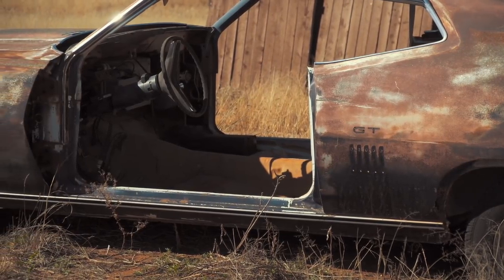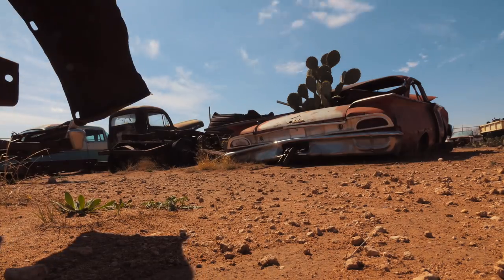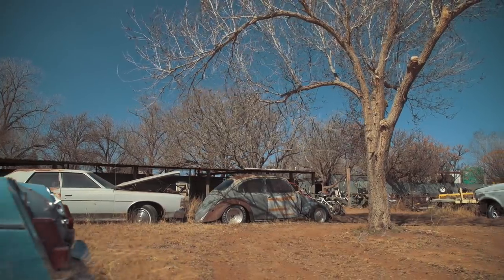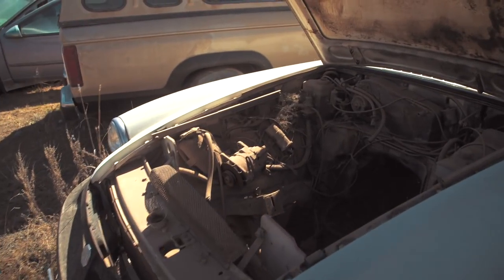Dodge Charger for sale & and a field of project cars! | Barn Find Hunter - Ep. 38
They told him that he couldn't find any more cars in Midland, Texas. This week, Tom Cotter hits the oil country highways to prove them wrong. Drawn in by the rusty bones of an old Torino, Tom investigates the pickings of a fellow car guy, among which is a 1972 Dodge Charger housing a 318-cubic-inch engine that, after some gentle prodding, slowly coughs to life. Cold calls come next, and soon Tom visits a woman who proudly imparts the history behind each hollowed-out shell in her yard, from an engine-less 1957 Thunderbird drag car to a VW Beetle with a Ford V-8. Touring through her garden of drag metal and classic iron, Tom turns up a McLaren Mustang convertible, the body of a 1963 Econoline Van, and a half-restored 1977 Chevy Blazer, each with a story-and a price.